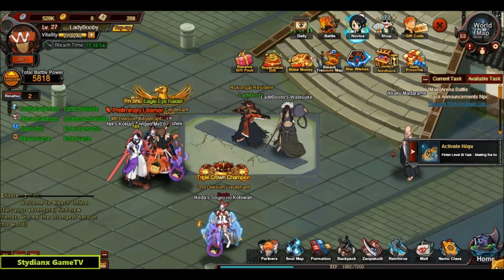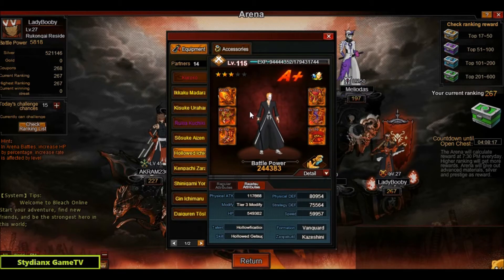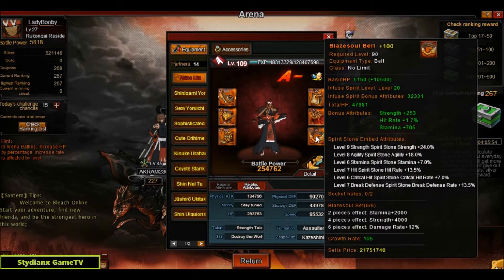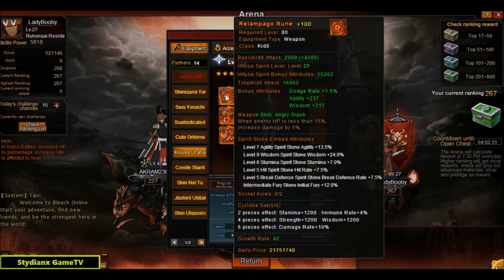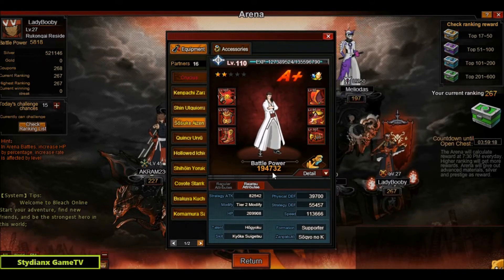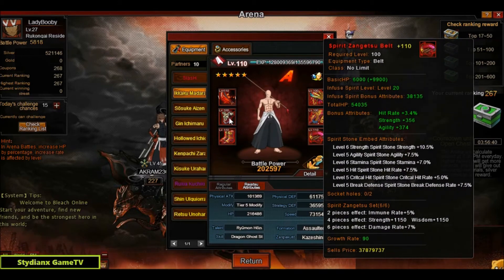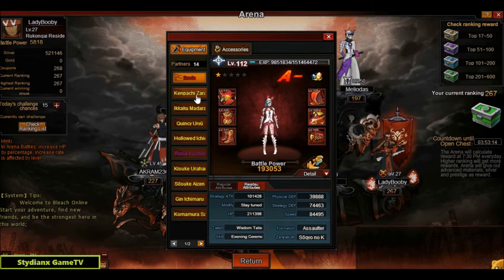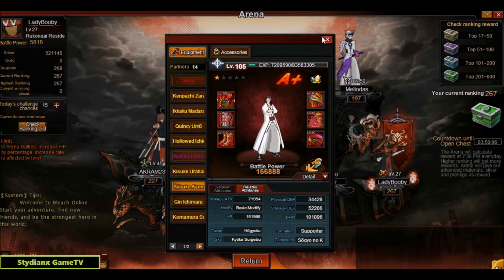Bleach Online: The Styx Series EU S76 Part 1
Server visit by: Leonel Munoz
Thanks for inviting me to the server!

No Copyrights infringements intended
Some of the Materials used does not belong to me and